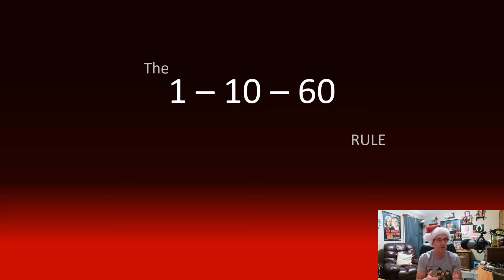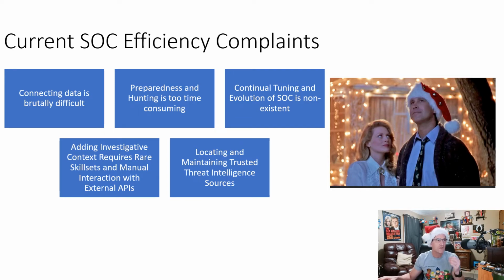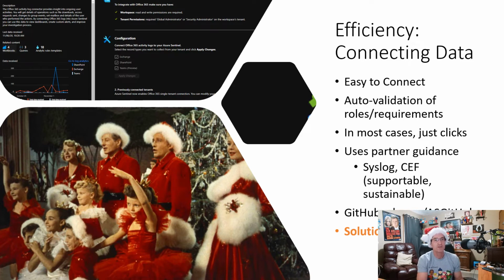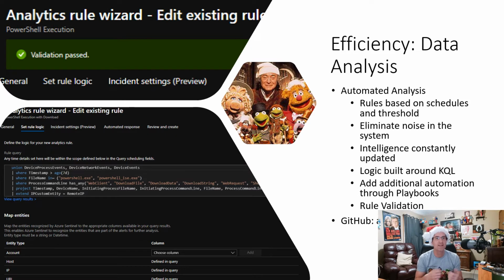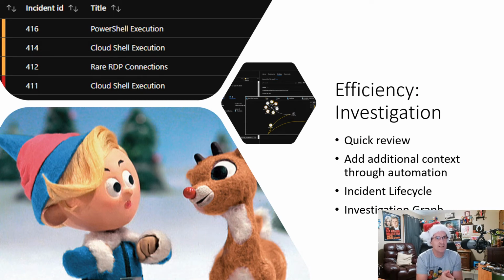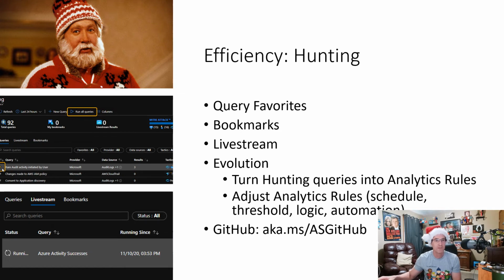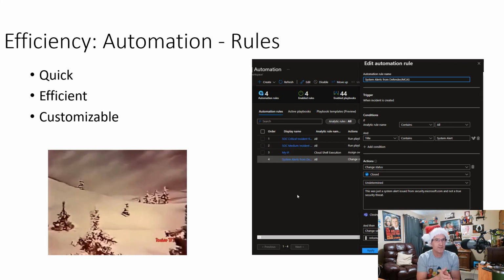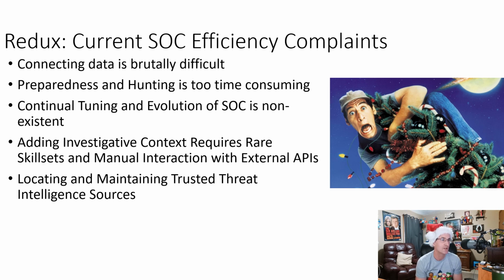Day 30 - Building an Efficient SOC Using Microsoft Sentinel with Rod Trent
This session talks about how customers can build and have an official security operations center (SOC) without a massive investment in time, resources, and highly skilled security people. Microsoft Sentinel is designed so that it can be used for vast organizations but also for small organizations entities without big budgets.